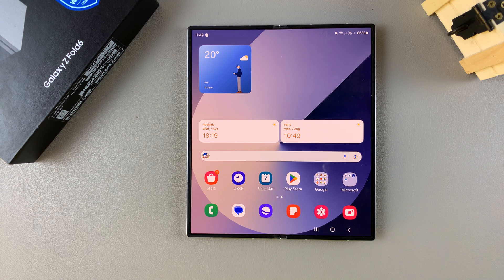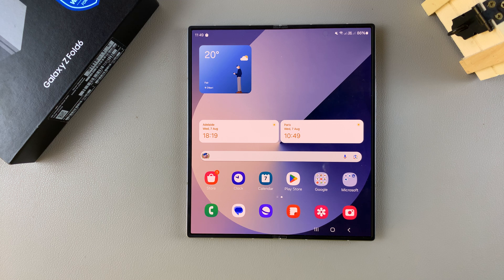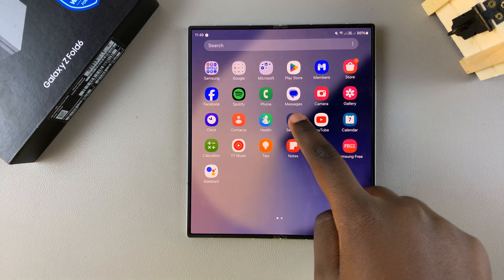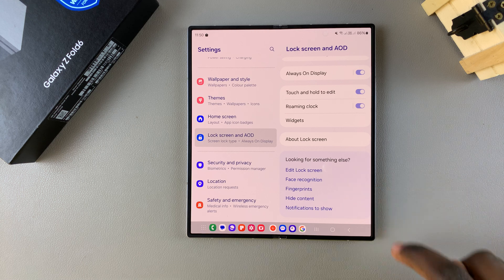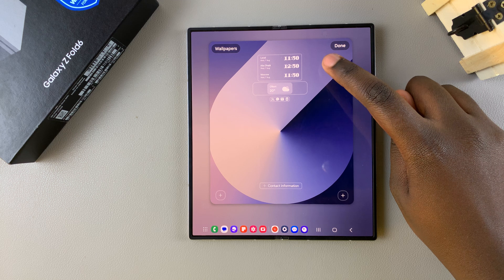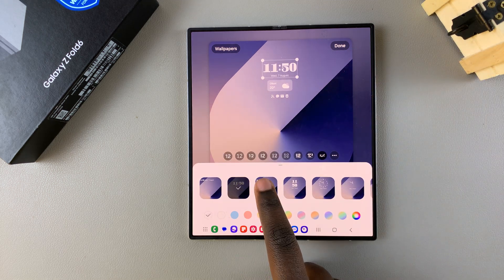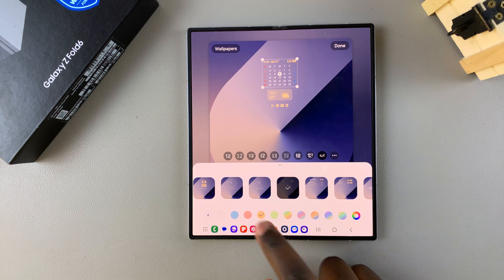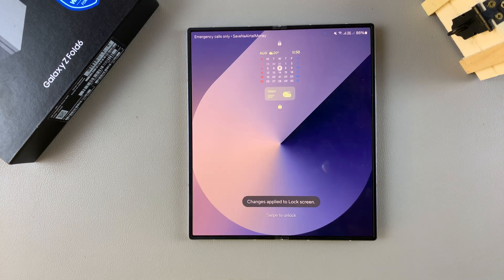How To Add Calendar To Always ON Display On Samsung Galaxy Z Fold 6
Learn how to add your calendar to the Always On Display on your Samsung Galaxy Z Fold 6 and stay on top of your schedule at all times. This feature allows you to keep important dates and reminders visible even when your phone is locked, ensuring that you're always in the loop.

By following a few simple steps, you can
Add Calendar To Always ON Display On Samsung Galaxy Z Fold 6

Step1; Access the Lock Screen Editor
(i)Using Settings:
Open the Settings app.
Scroll down and select Lock Screen and AOD.
Tap on Edit Lock Screen.

(ii)Direct Access:
Go directly to your lock screen.
Long press the screen.
Enter your lock screen pattern, PIN, or password to access the Lock Screen Editor.

Step 2: Customize Your Clock Style
Once in the Lock Screen Editor, tap on your current clock style.
Browse through the different options until you find the one that includes a calendar.
Customize the calendar to your liking, including changing colors and fonts.

 Step 3;Apply and View Your Changes
After customizing, tap Done to save and apply the changes.
To confirm that the calendar has been applied to your Always On Display, simply access the Always On Display, and you should see your clock style now includes the calendar.

This is how you easily and effectively Add Calendar To Always ON Display On Samsung Galaxy Z Fold 6

Cell Phone Tripod Adapter